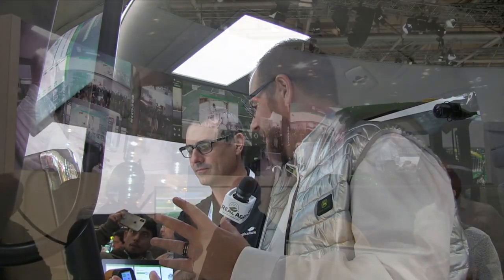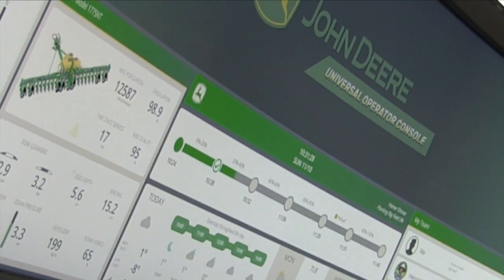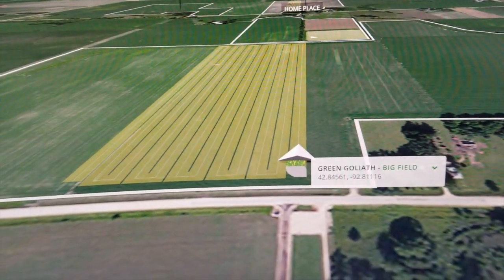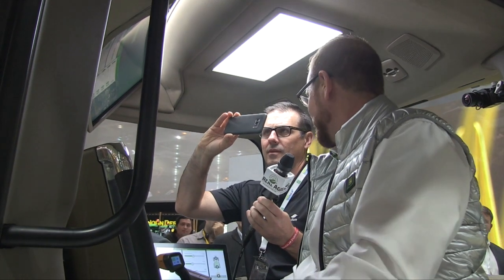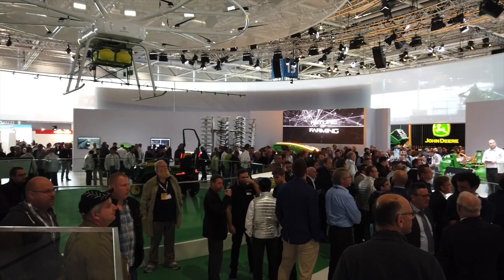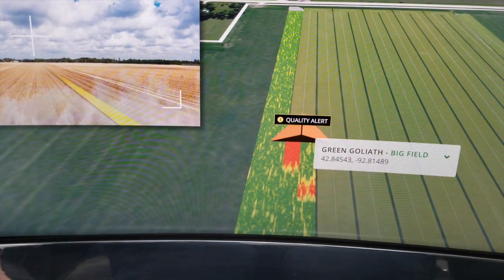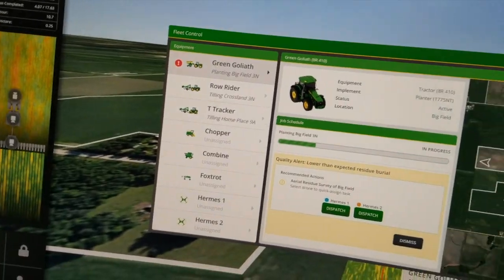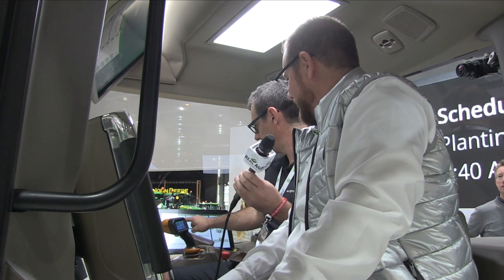Agritechnica: A look at the future of the tractor cab with John Deere’s Command Cab